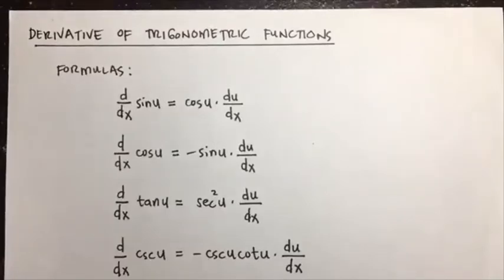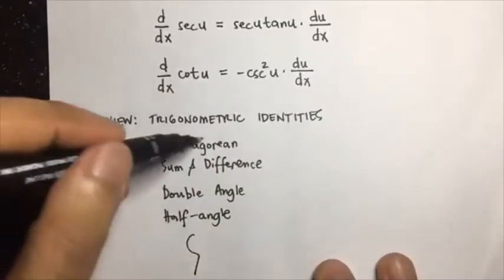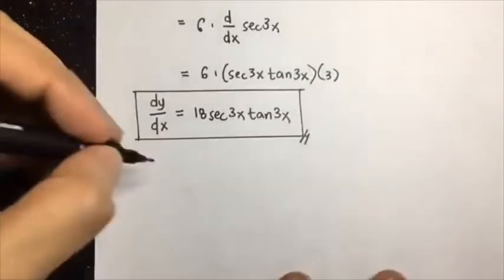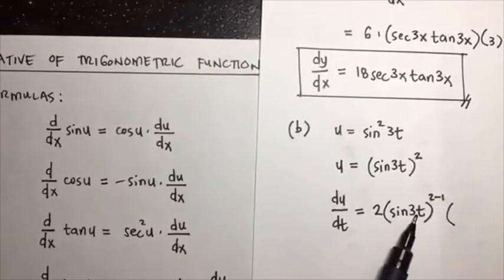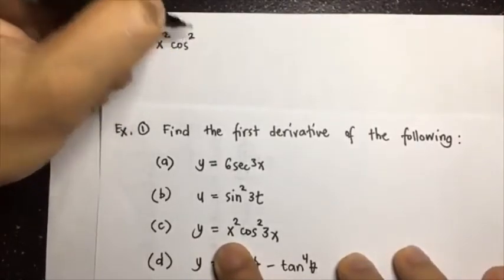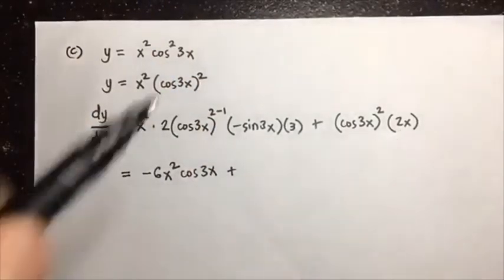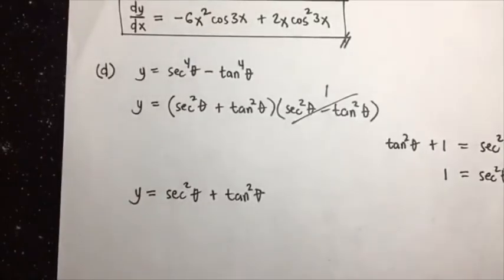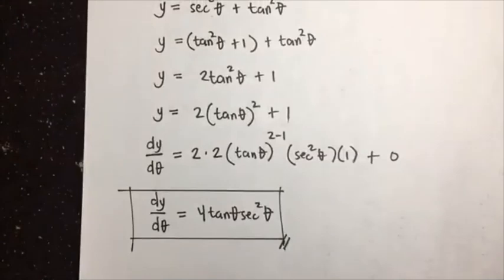Derivative of Trigonometric Functions